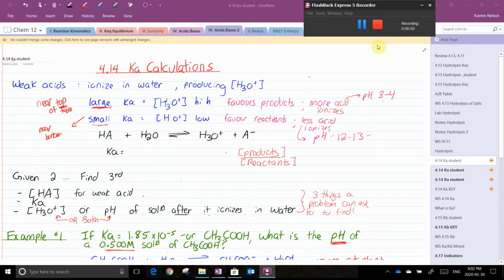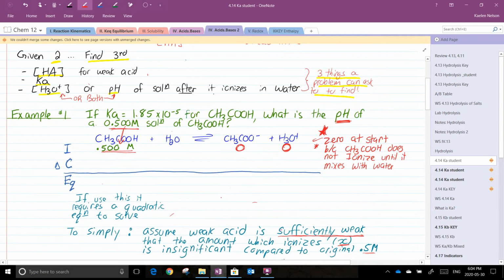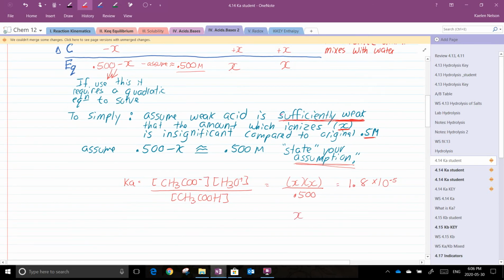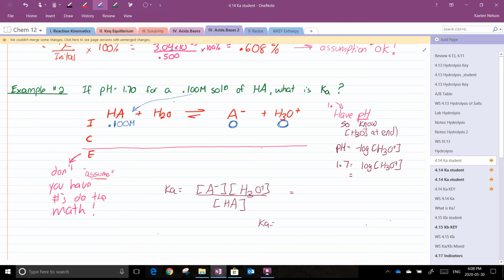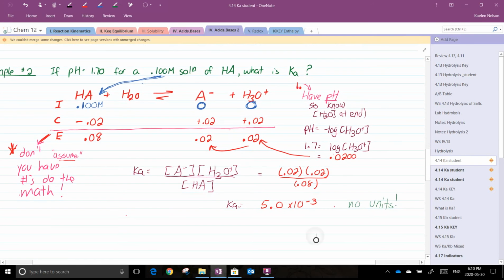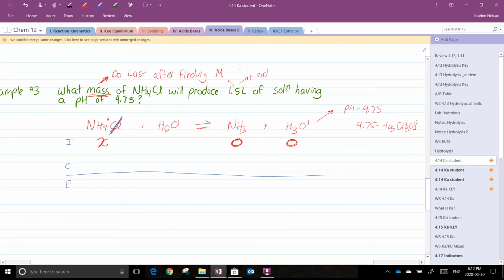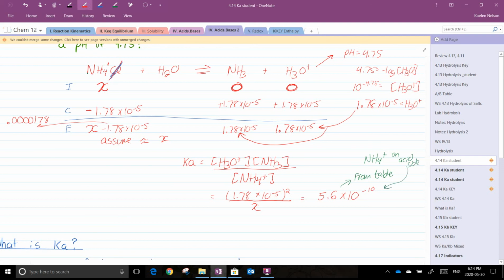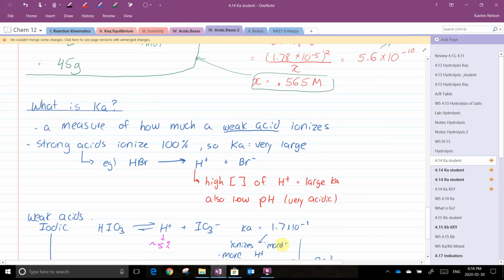4.14 Ka Calculations and pH of Weak Acids